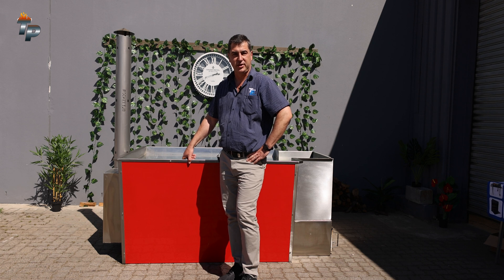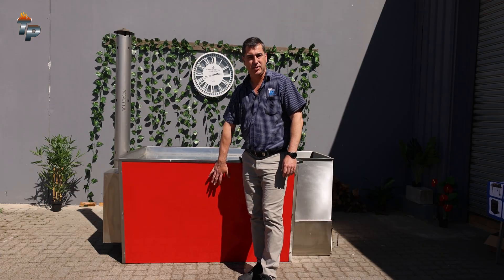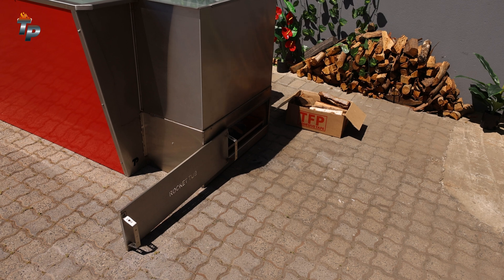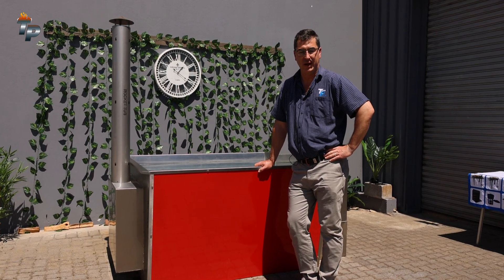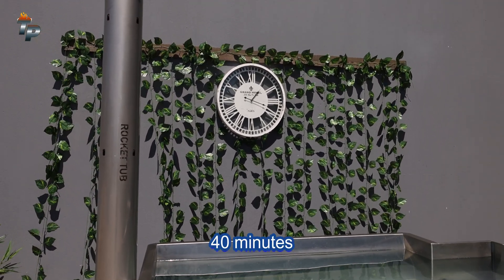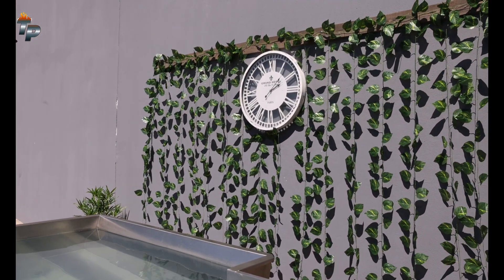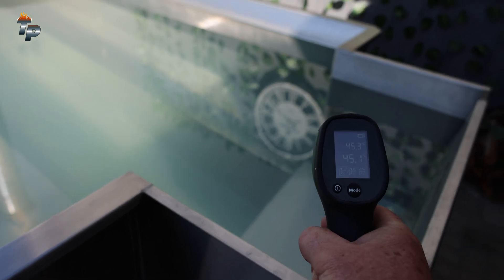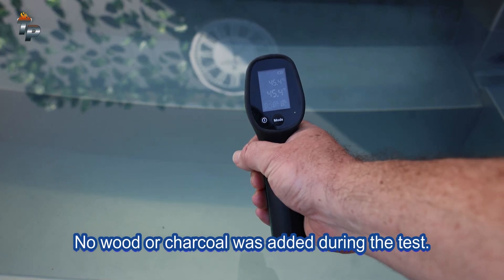Fastest Heating Hot Tub in the World (Wood fired) - Rocket Tub - Test 2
Most economical tub in the World! Any tub manufacture can challenge us to a boil off if they like!
Rocket Tub test 2, Only batch of wood and charcoal was used for this test
Made from high grade 304 Stainless Steel
Seats 5 Adults
16 to 40 Degrees Celsius in 1 and 1/2 hours
45 Degrees Celsius in 2 hours
45 Degrees Celsius after 4 hours